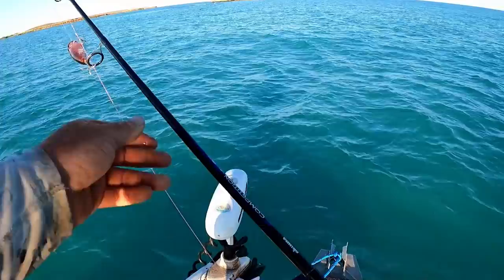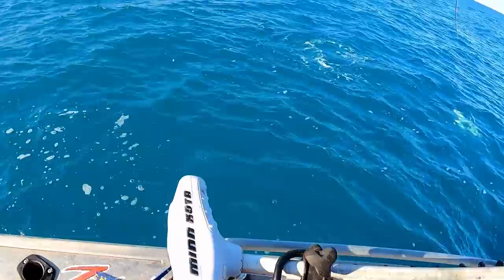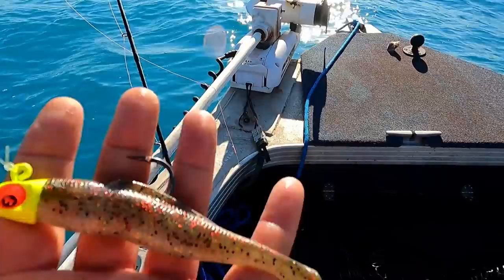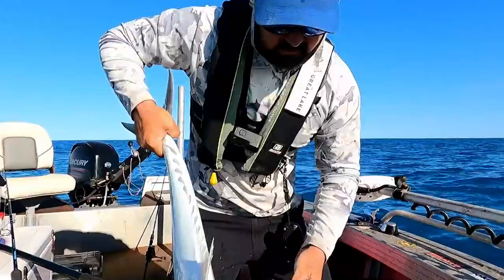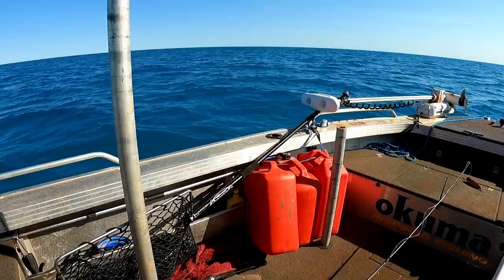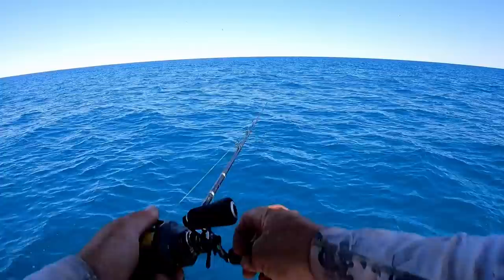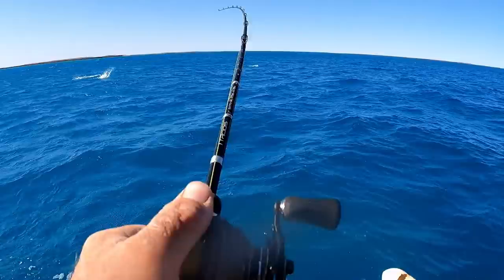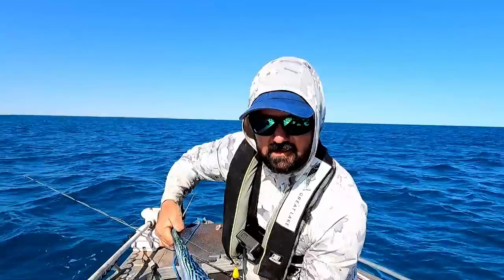INCREDIBLE Day On The Water | The Full Scale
In this episode of The Full Scale Fishing Adventures, Lubin is exploring a new area along the incredible West Australian coastline. Casting poppers and using soft plastics, he has one amazing session that finds an array of species willing to eat the lures! @thefullscale-fishingadvent2917